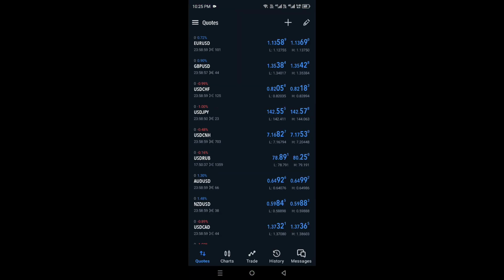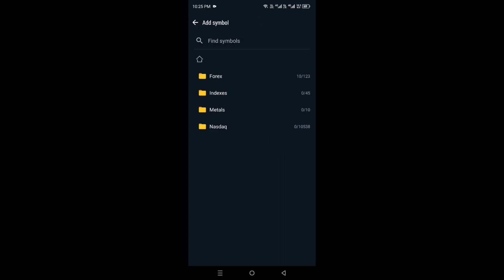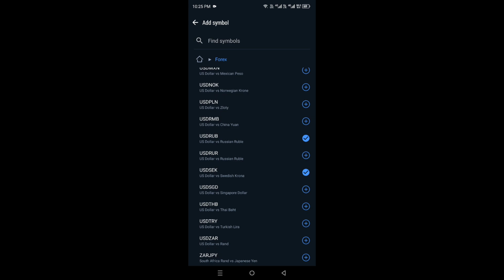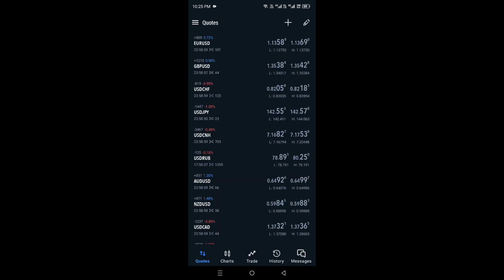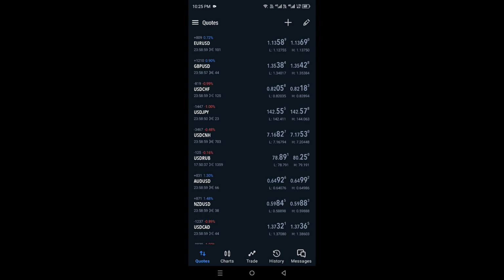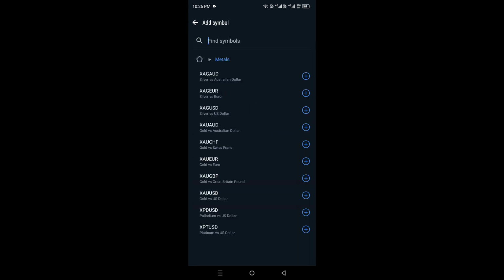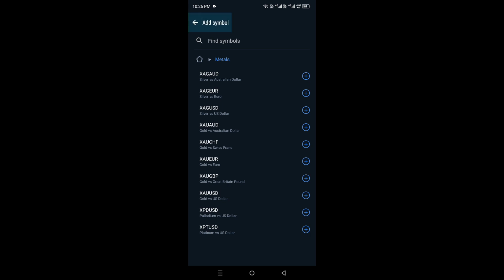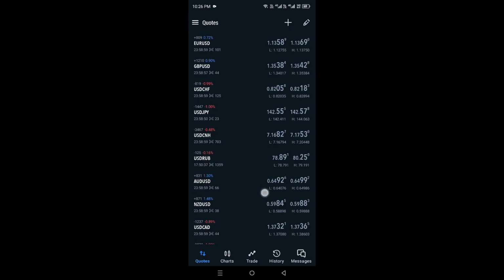How to Add Cryptocurrency to Metatrader